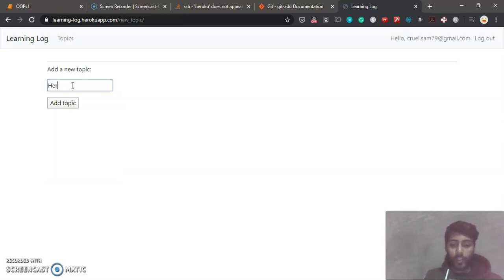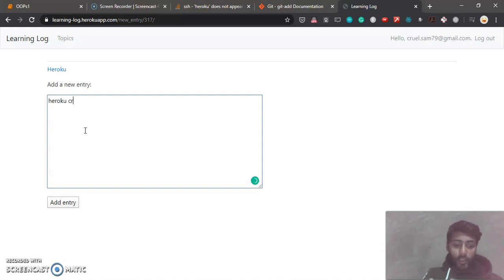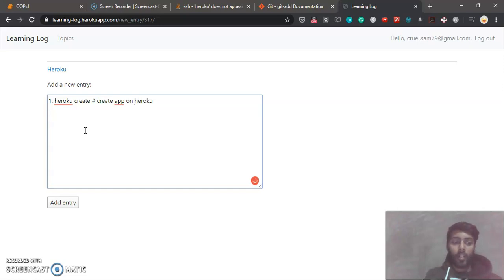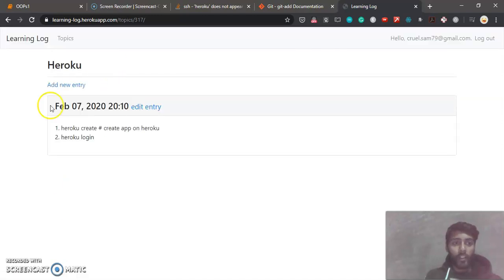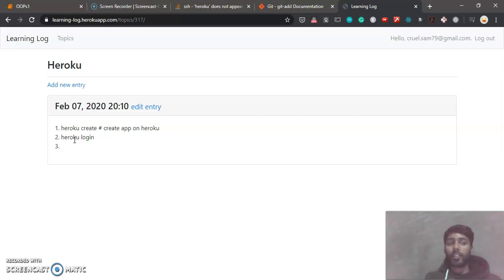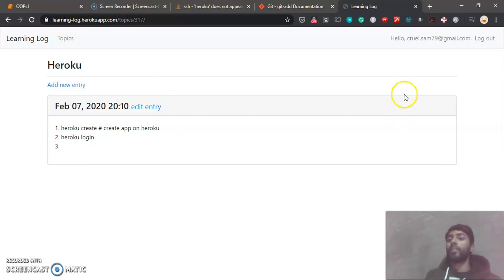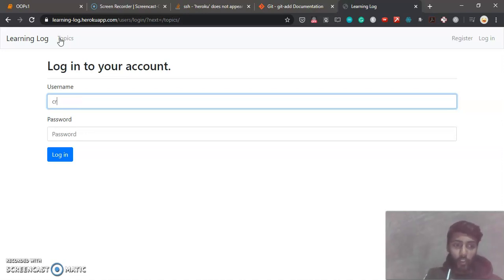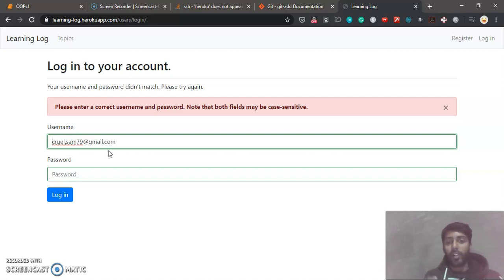Project We Will Going to Build (Learning Log)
It's my first project on Django. I will re-iterate its design and functionalities.